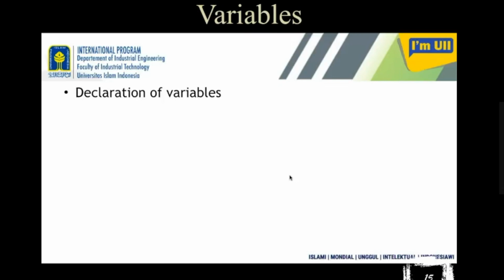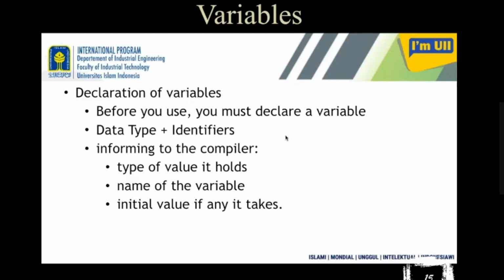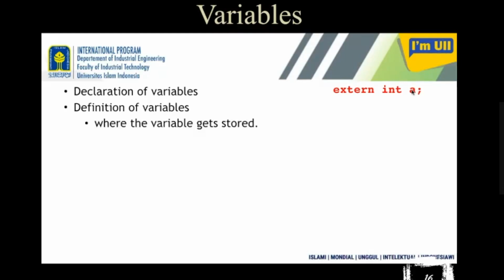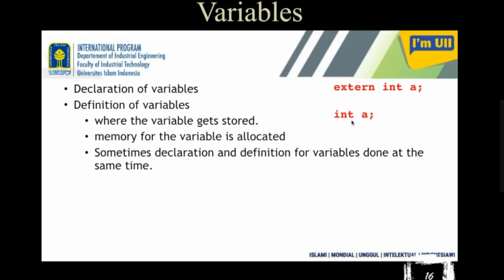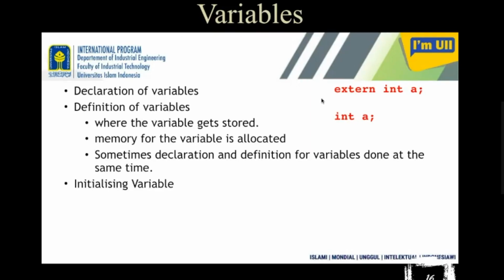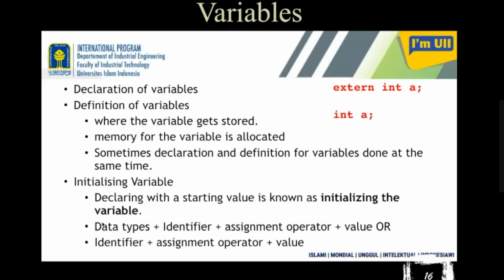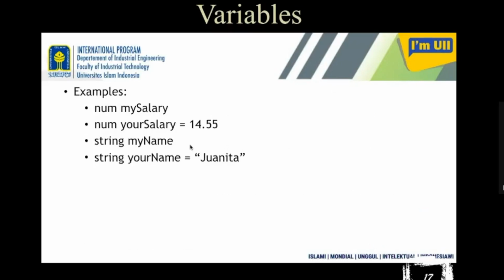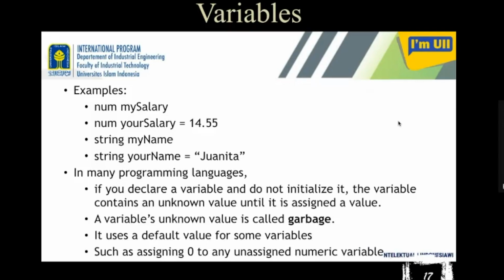Variables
This video presents a detail discussion on variables used in any programming language.